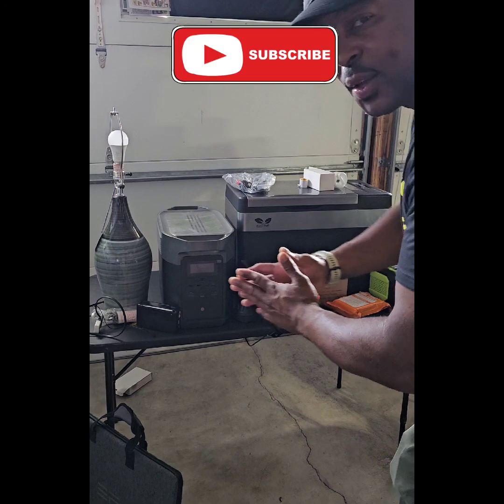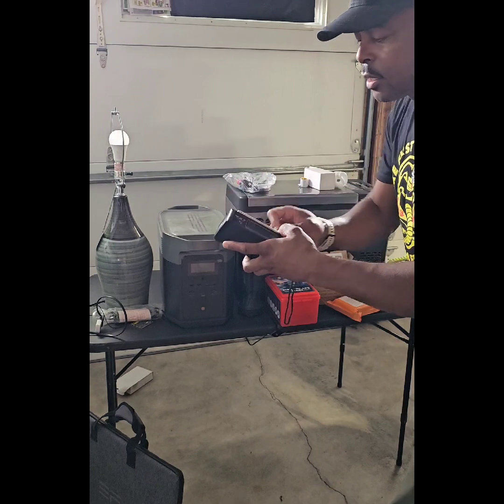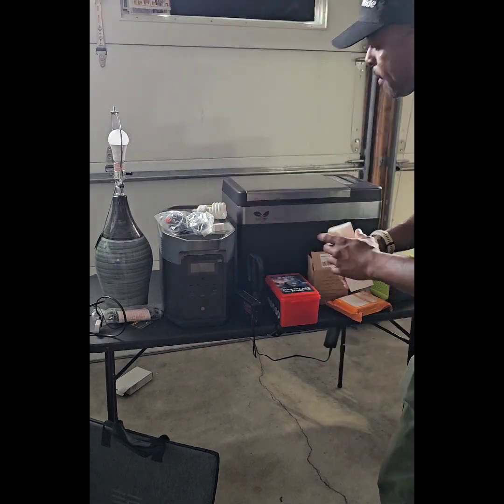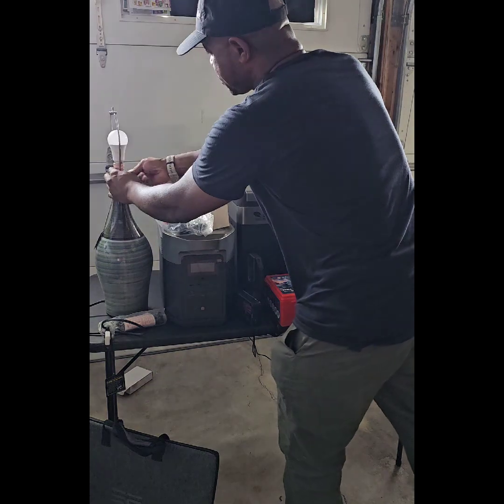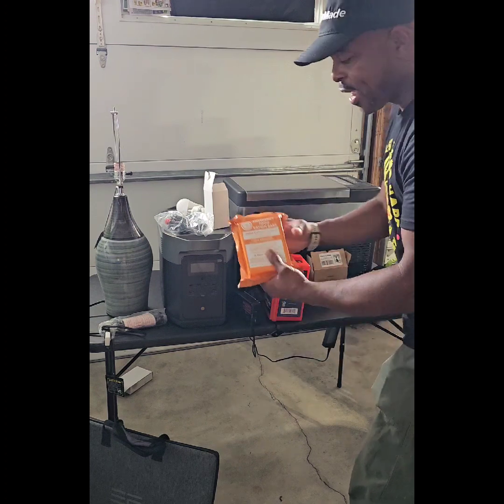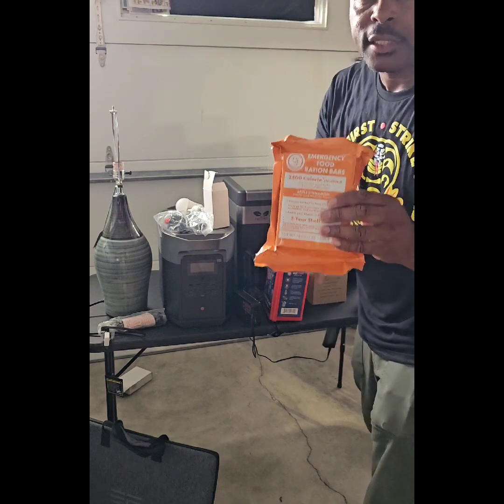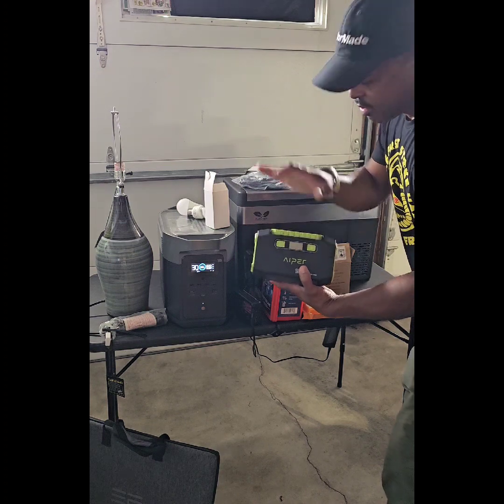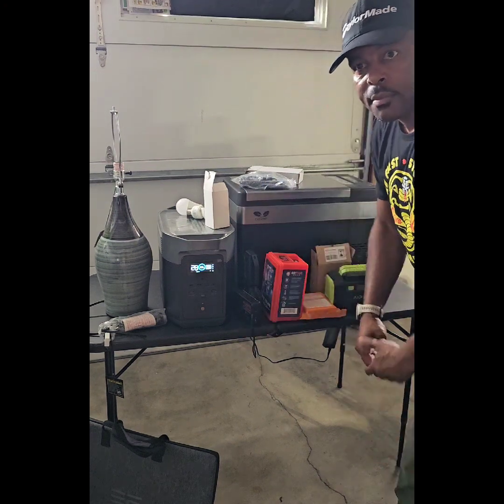PREPPING KITS FOR FAMILY AND FRIENDS . NEVER GIVE UP!!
PREPPING ITEMS

EMERGENCY LED BULBS

LOW WATT FREEZER COOLER
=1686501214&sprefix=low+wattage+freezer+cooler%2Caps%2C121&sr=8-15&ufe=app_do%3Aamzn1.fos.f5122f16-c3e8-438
6-bf32-63e904010ad0

 EMERGENCY  FOOD RATION

SPOT LIGHT FLASHLIGHT